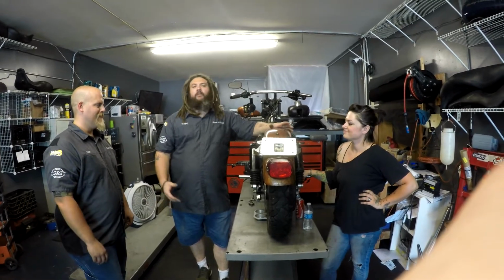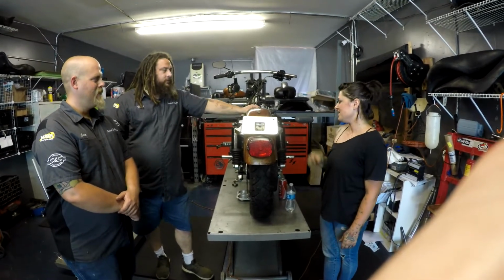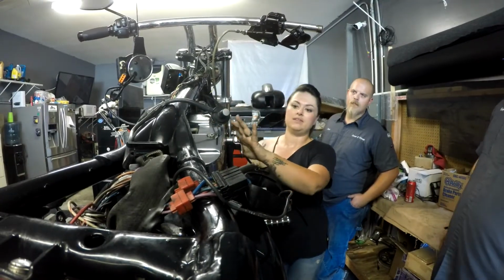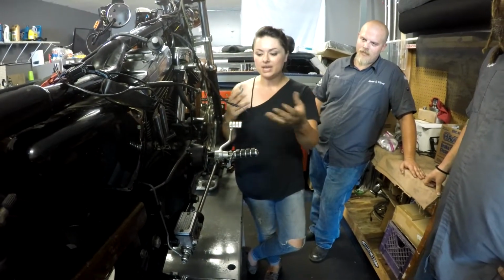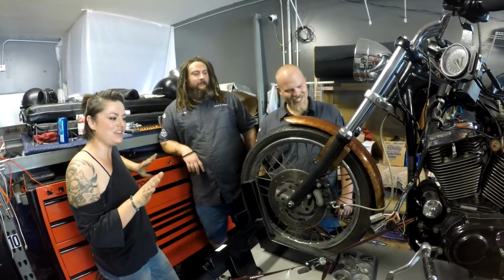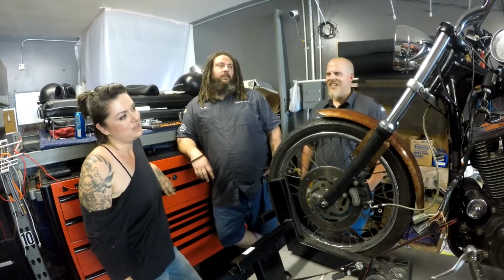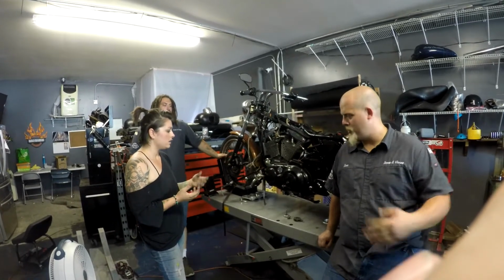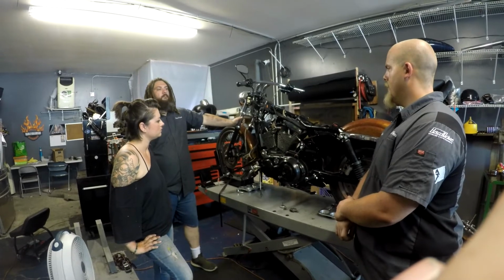Alise's Bike update.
Here's a look at the current progress of Alise's bike build.